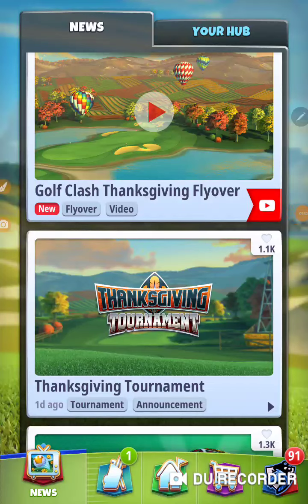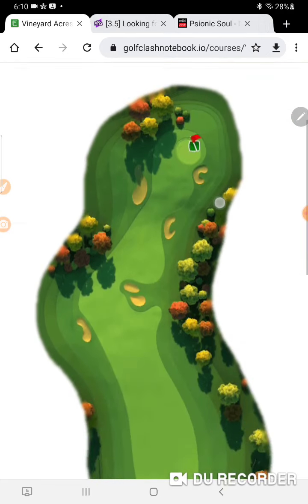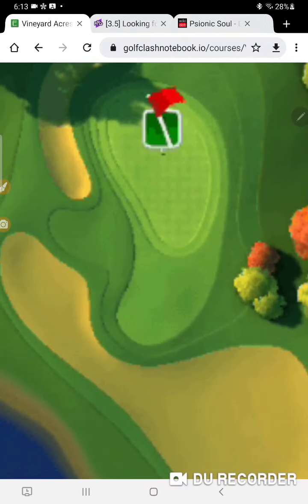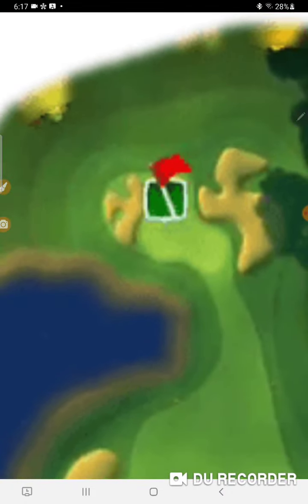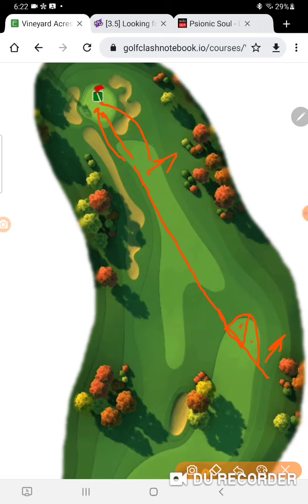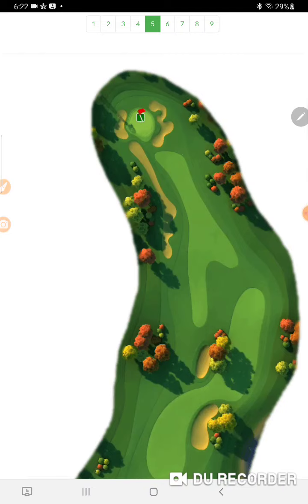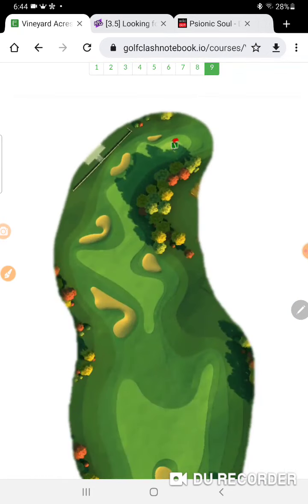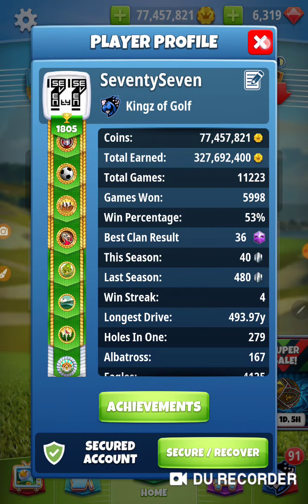Golf Clash 2021 Thanksgiving Tournament Rookie Scouting Report